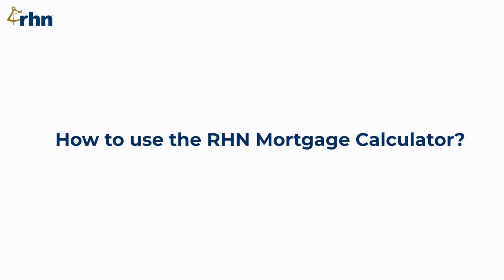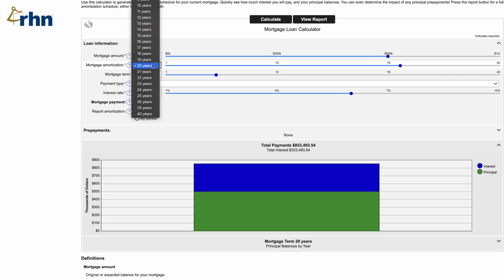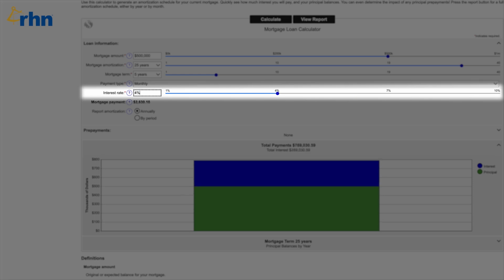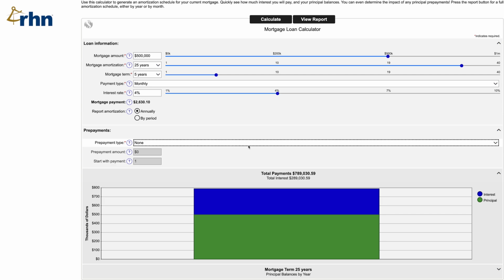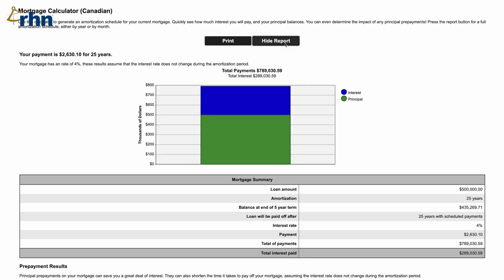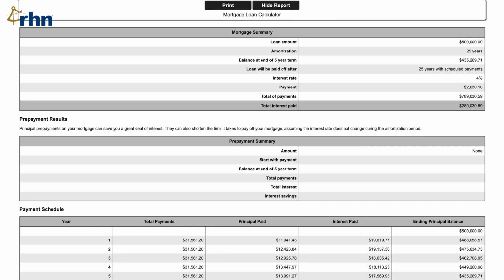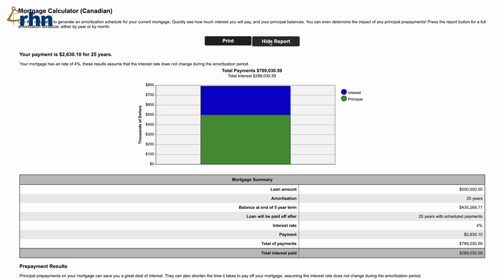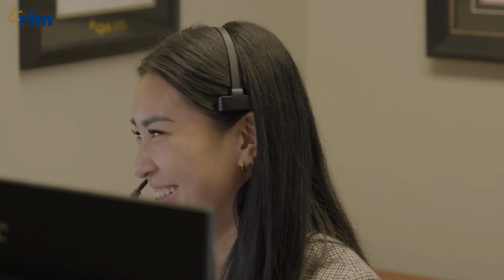How to Use the Mortgage Calculator (Canadian) | RHN CPA Calculator Tutorial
Learn how to use the Mortgage Calculator on the RHN website. This Canadian tutorial estimates your mortgage payment, total interest, and amortization schedule—for education only, not mortgage, tax, or financial advice.

If you have a mortgage—or you're planning for one—this walkthrough shows what your payment covers, how principal and interest split over time, and how to read the full amortization report.

ABOUT RHN CPA
RHN CPA serves clients in BC and across Canada—personal tax, business, estate & trust, and specialized industries.